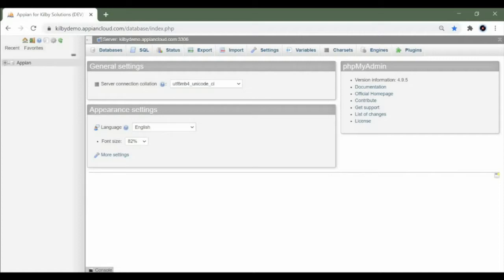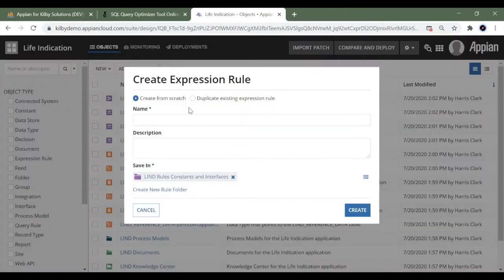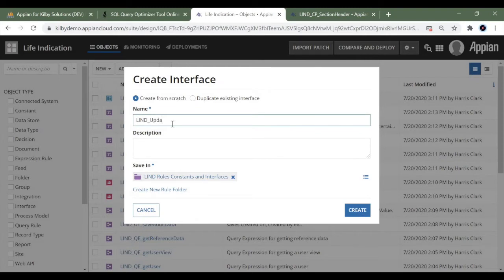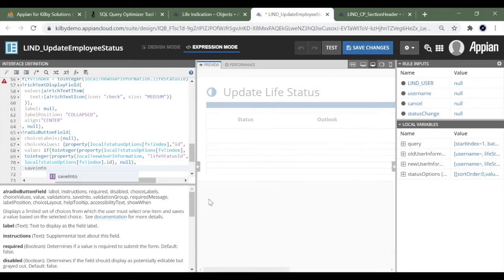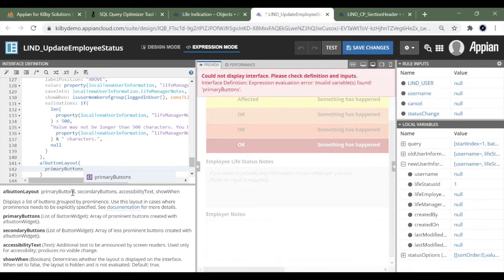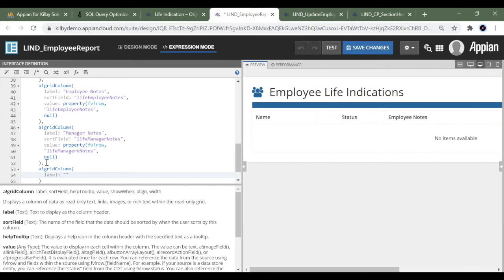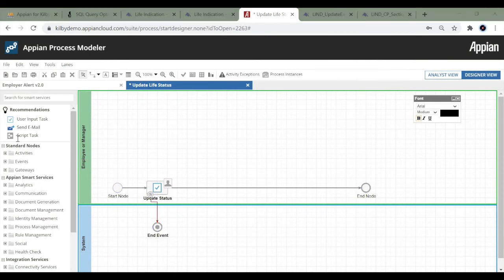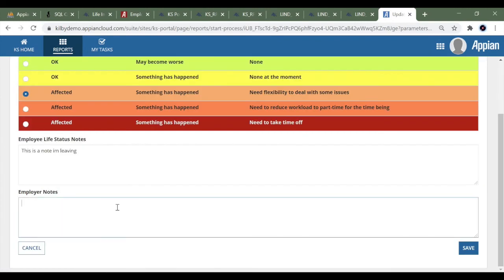1-Hour Appian Built Application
Watch us work!
From start to finish, watch us complete an entire application in 1 hour!